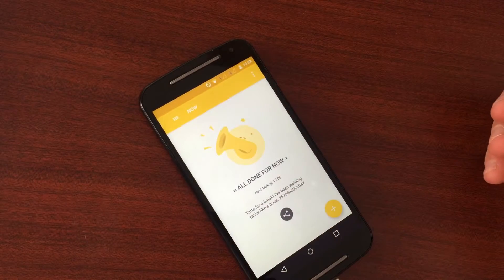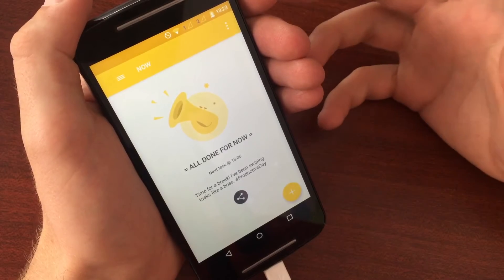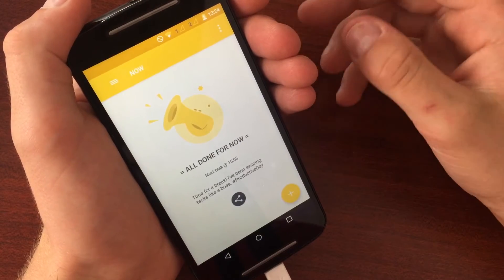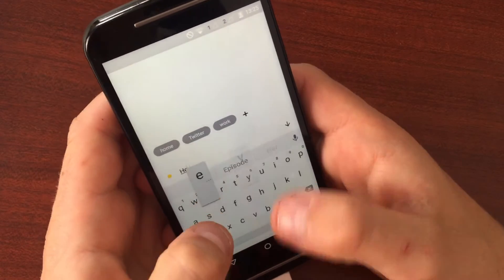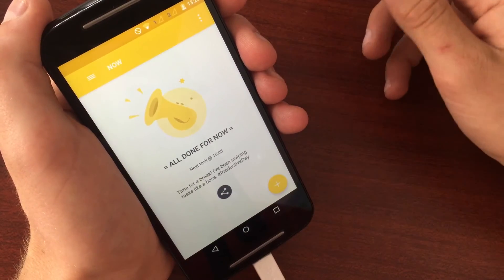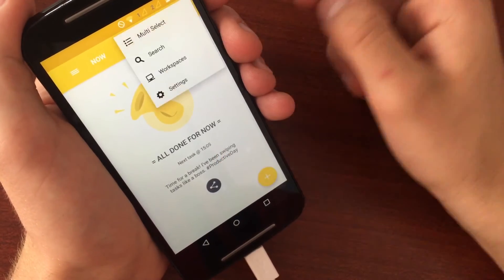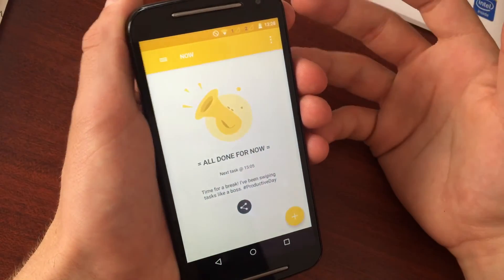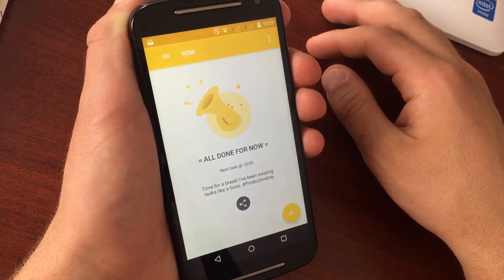Swipes for Android